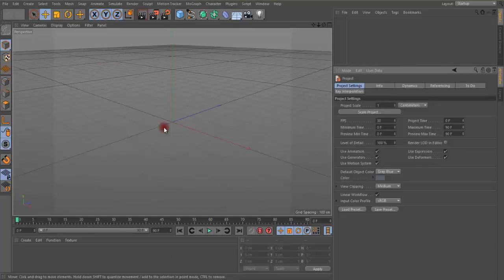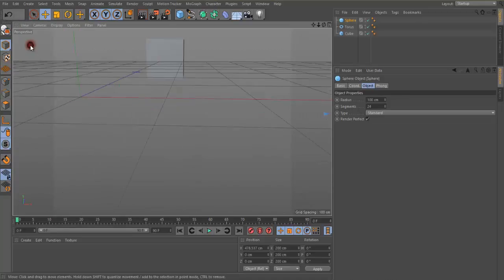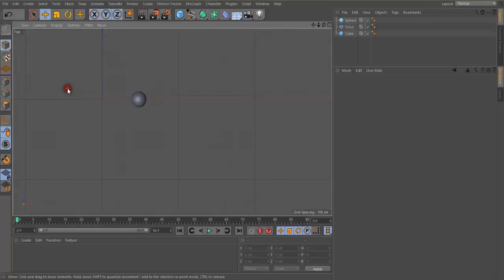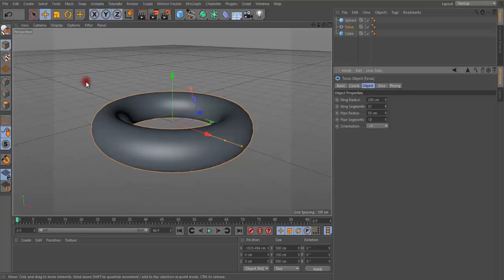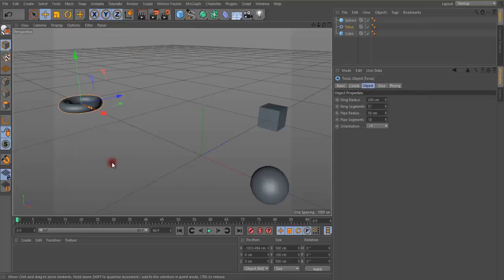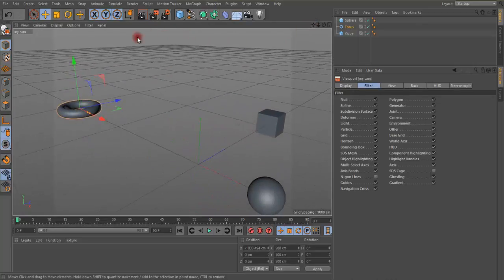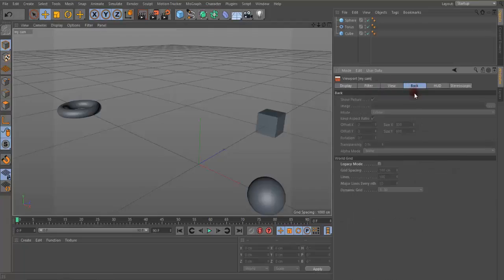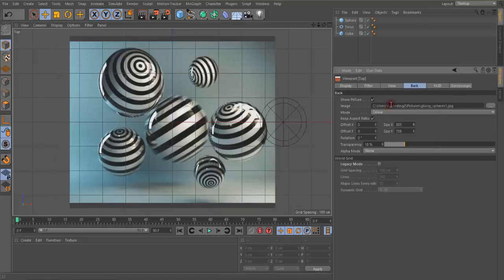007 Viewport Menus